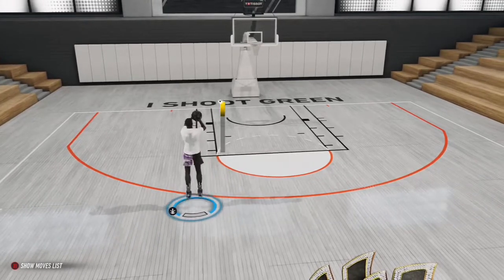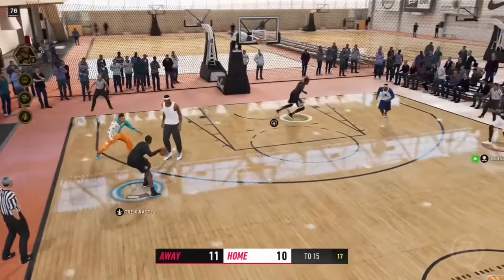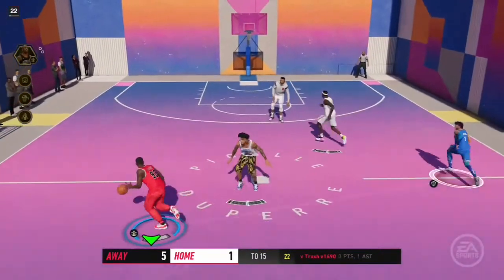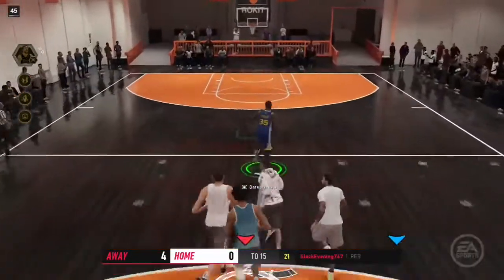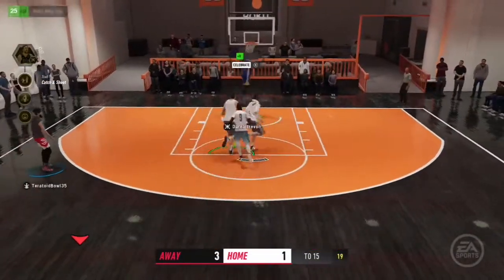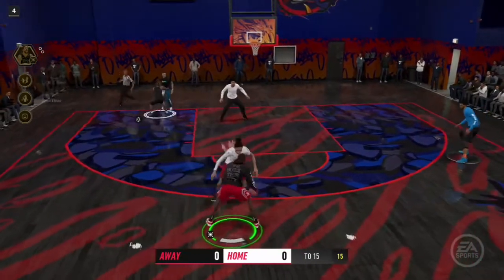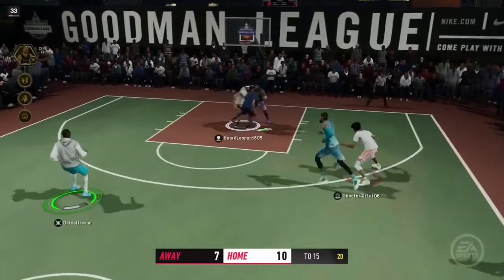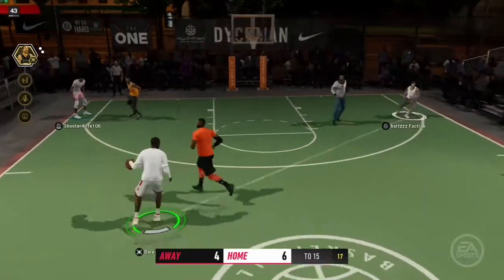TOP 5 NBA LIVE BUILDS‼️😏